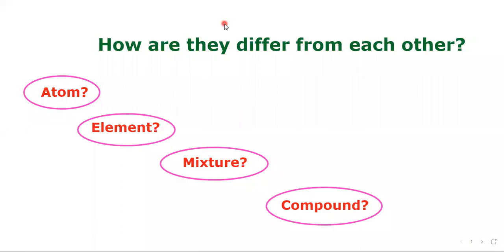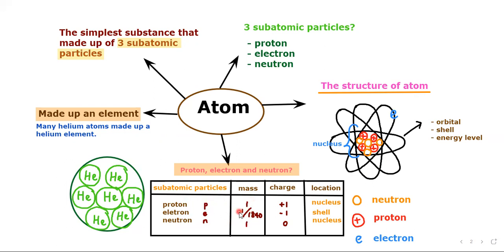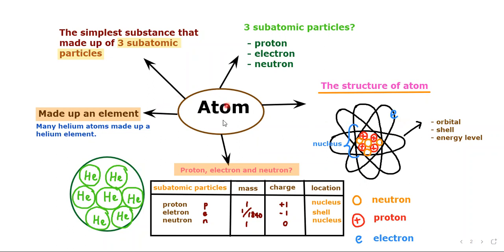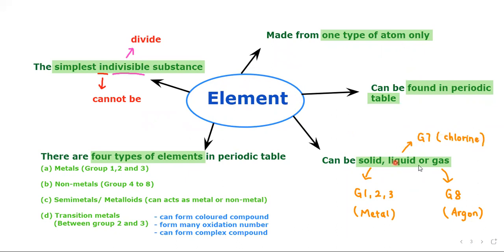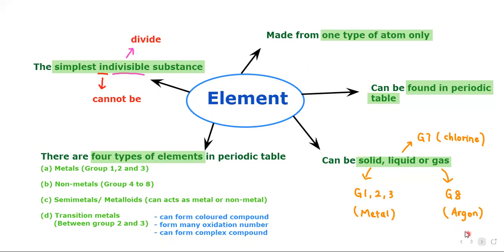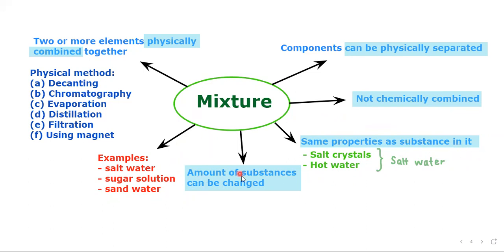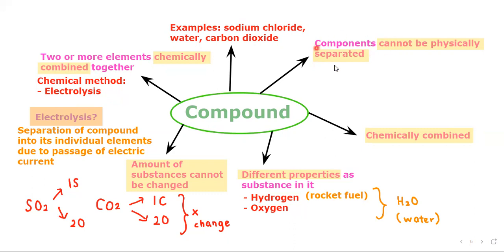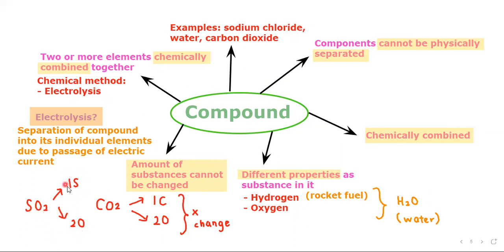Atom, Element, Mixture and Compound | Chemistry Year 10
Ms Kah Yee teaches you about Atom, Element, Mixture and Compound in Chemistry Year 10.